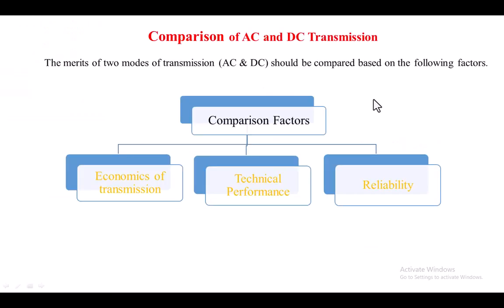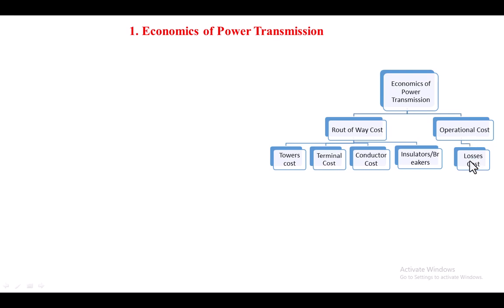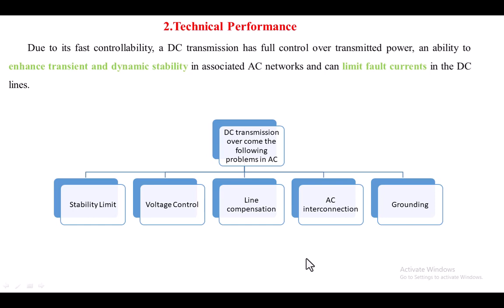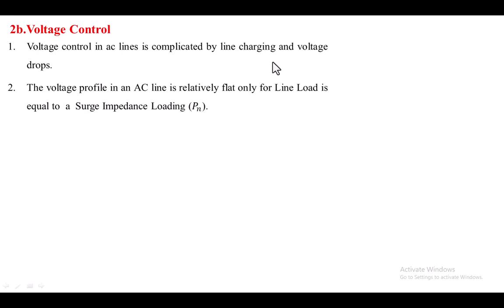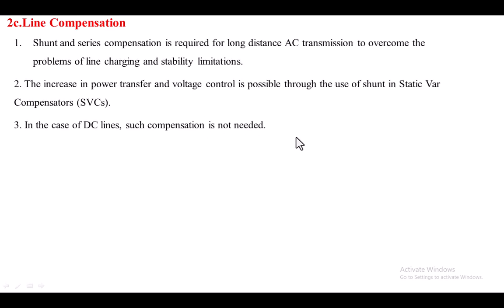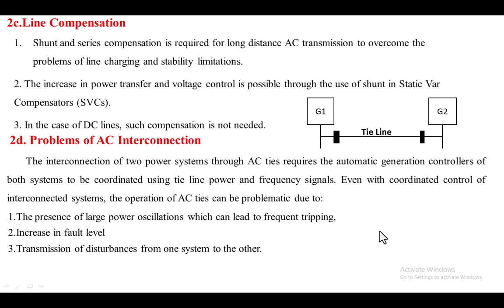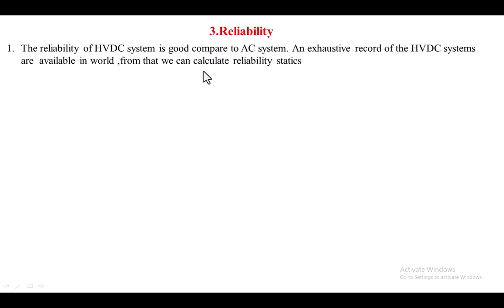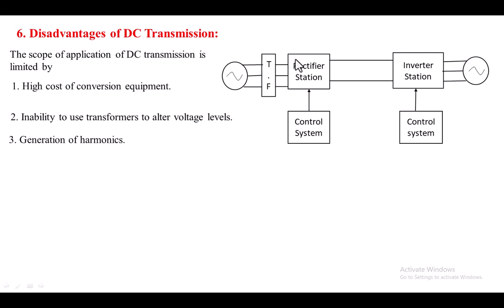Comparision of HVDC and AC Transmission Systems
When comparing High-Voltage Direct Current and Alternating Current transmission systems, several key factors come into play, each impacting efficiency, cost, and application suitability are discussed